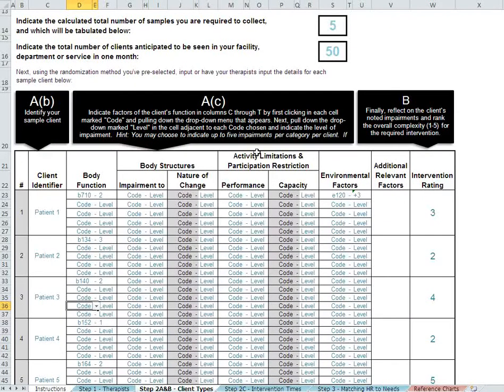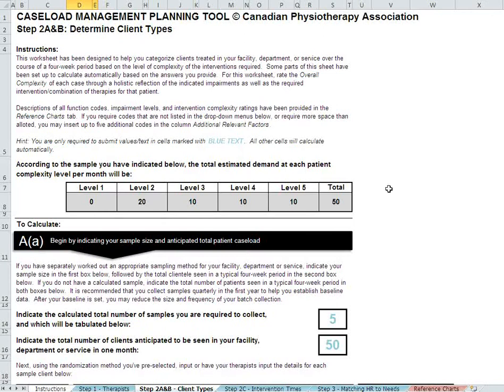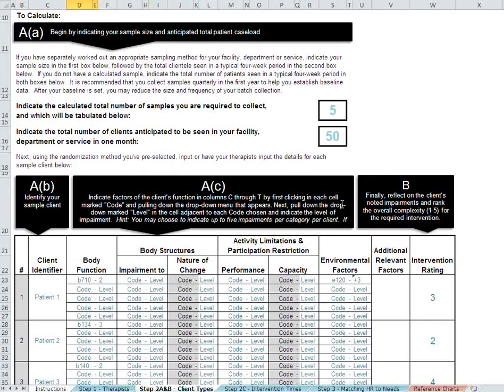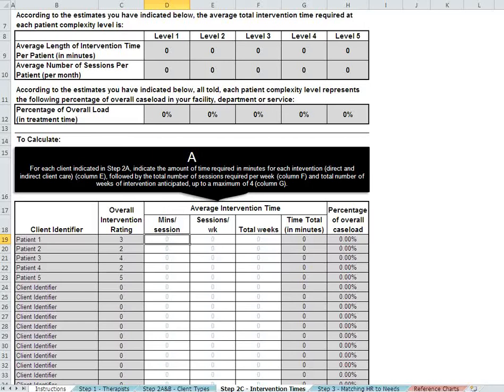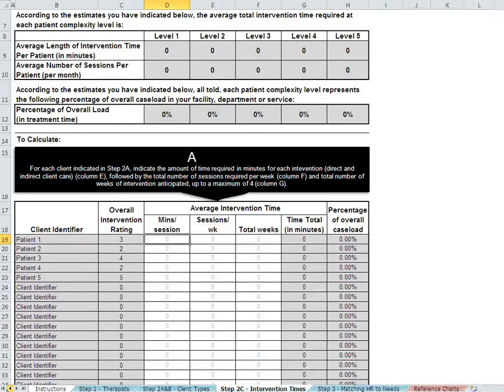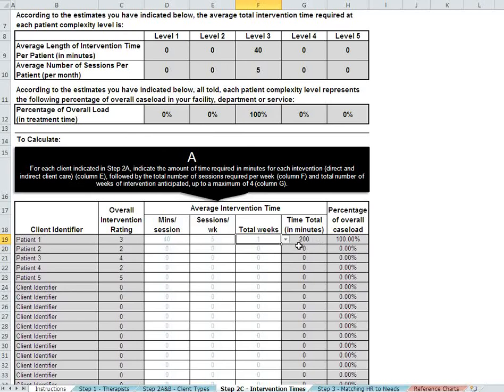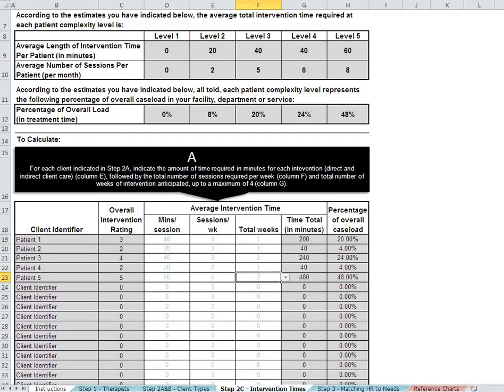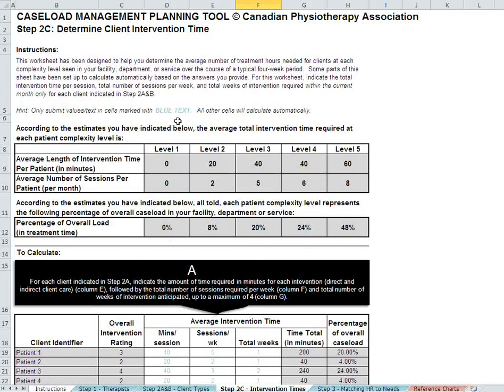CMPT - Step 2C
Step 2C:  In this module, we input on the average intervention time for patients on our caseload